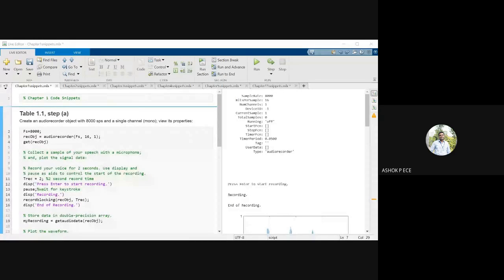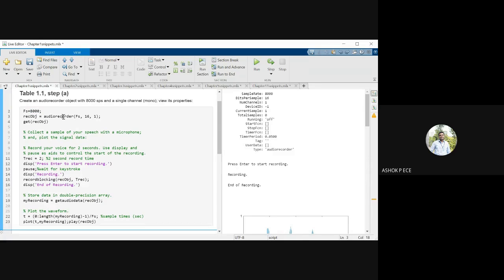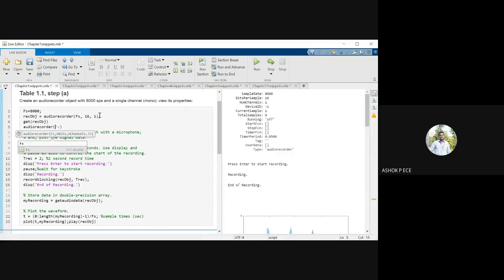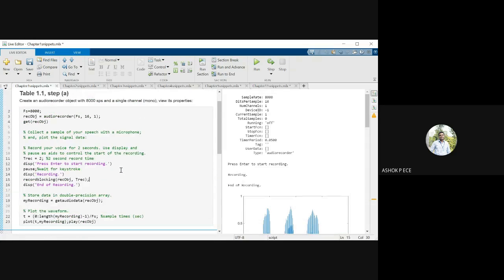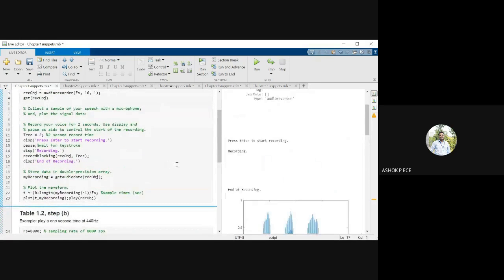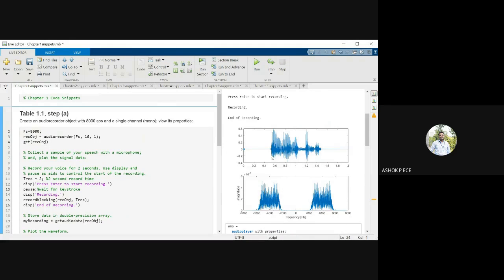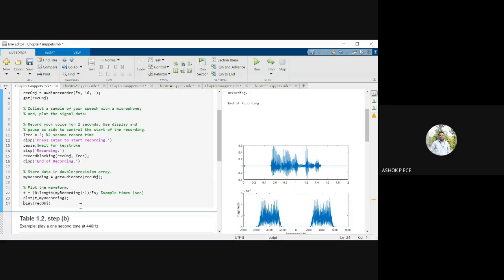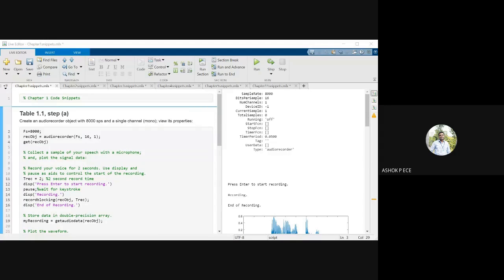CME | Lecture-372 | MATLAB Programming for DSP Applications Part-21